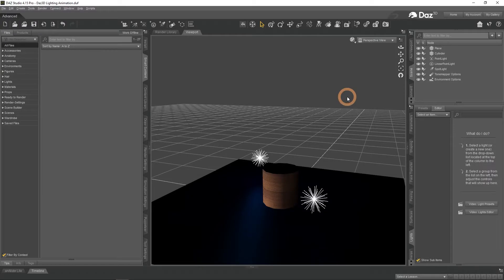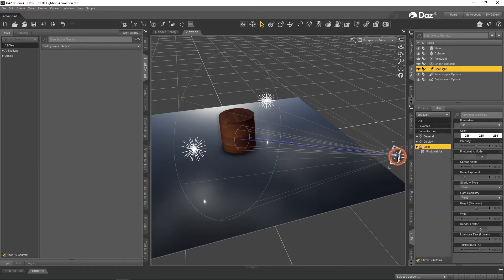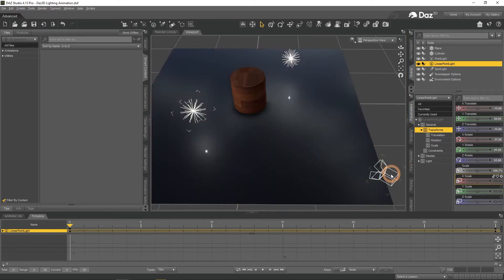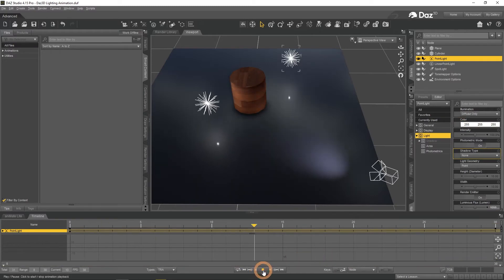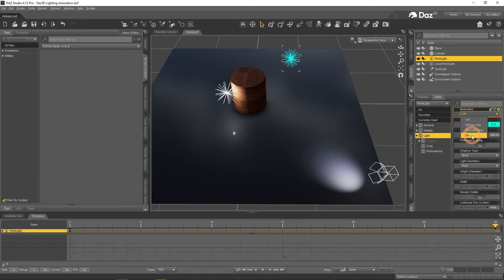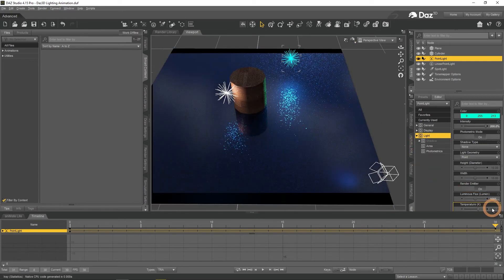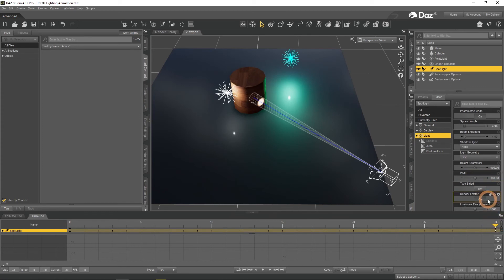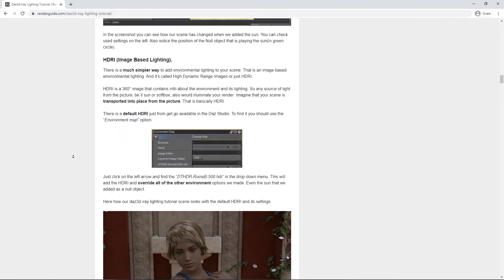How to Animate Lights in Daz Studio | Daz3D Tips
This video shows you how to use Daz Studio to create a lights animations step by step. Link to our blog post

00:00 - Intro
00:48 - Basic Object Animation
03:24 - Rigging an Object
05:36 - Adding a Child Bone
08:01 - Assigning a Weight Map
10:07 - Outro